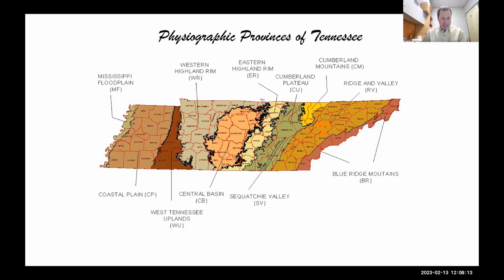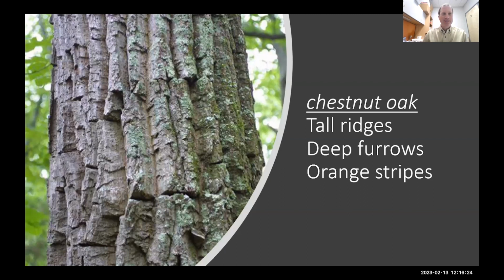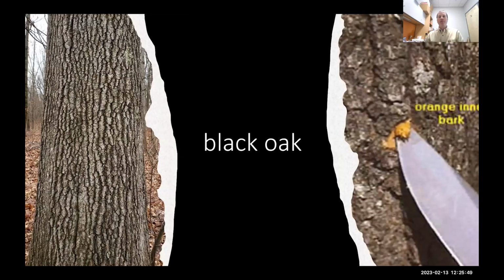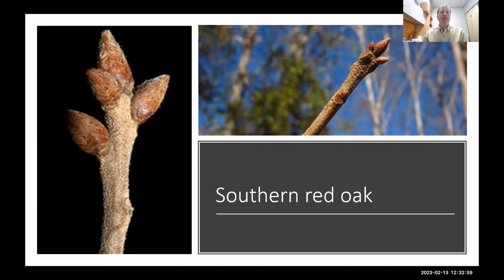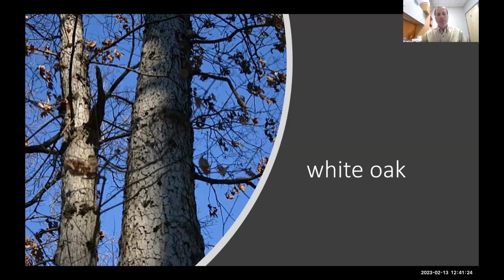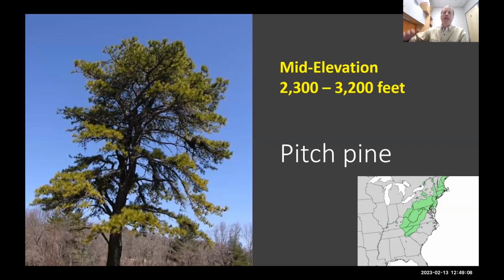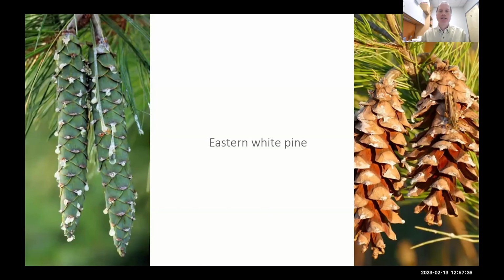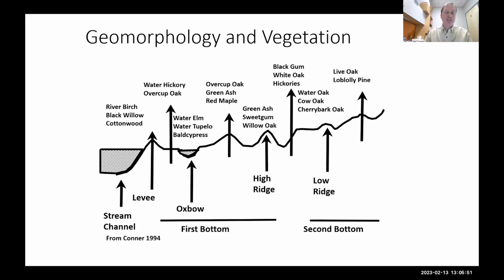Winter Tree Identification Part 2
Chris Graves
Instructor/Certified Wildlife Biologist
School of Natural Resources

tiny.utk.edu/urban-forestry